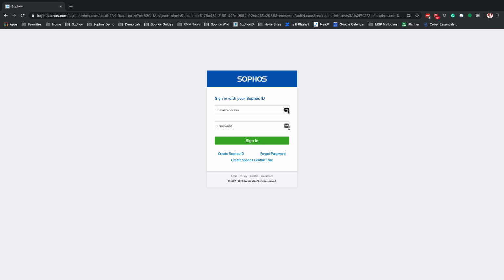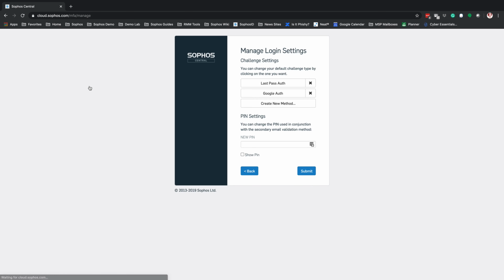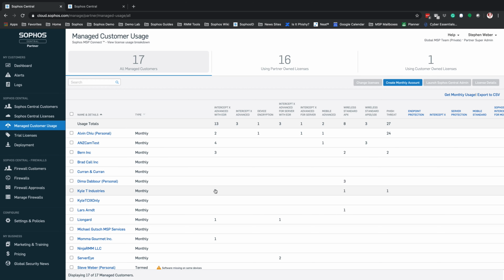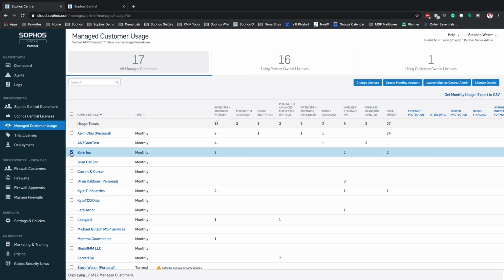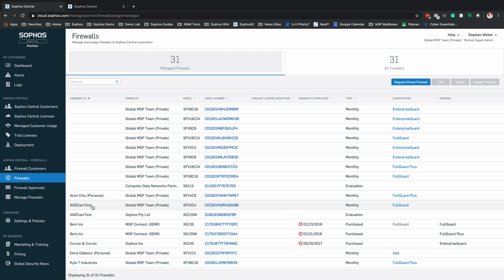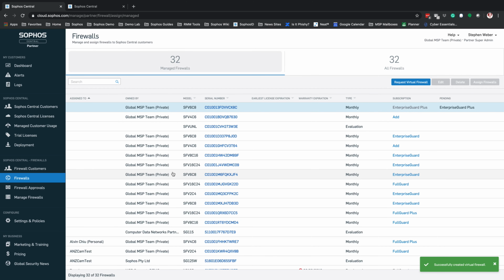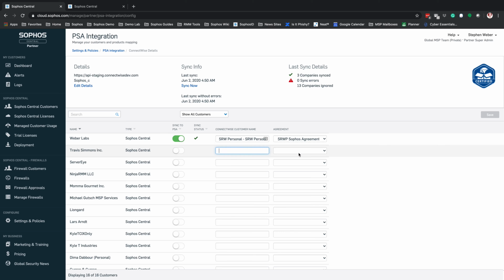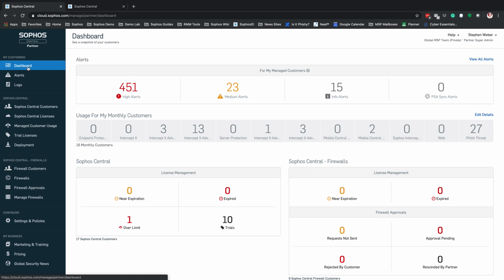Sophos Central Partner Dashboard Overview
This is a walkthrough of the Sophos Central Partner Dashboard (SCPD). We'll cover everything from Creating Admins, Setting up New Monthly Accounts to XG Firewall Licensing.

1:20 - Partner Portal - User Management
3:13 - SCPD - Role-Based Administration
5:36 - SCPD - Dashboard Overview
10:13 - Creating a Monthly Account
13:04 - Change License Wizard
16:32 - Trial Licenses
17:33 - XG Firewall in SCPD
20:57 - Adding a Monthly XG Subscription
22:00 - Virtual Firewall as a Service
26:13 - PSA Integration
30:12 - Central API
31:18 - MTR Contact Information
32:05 - Global Templates